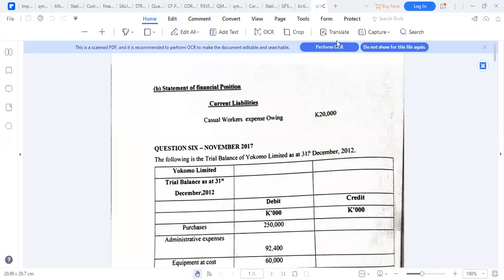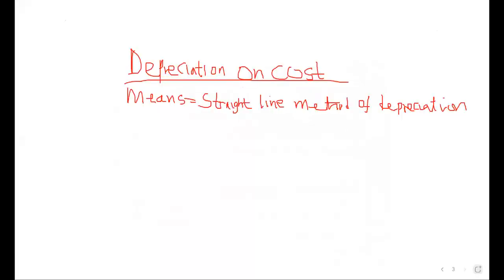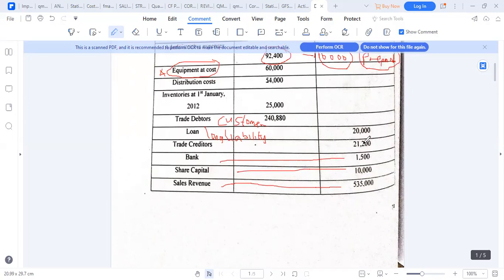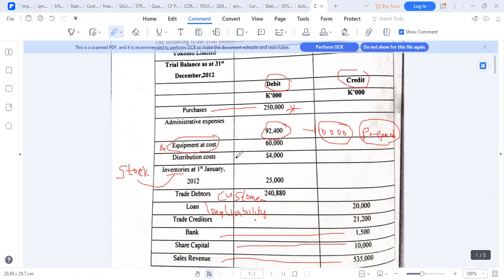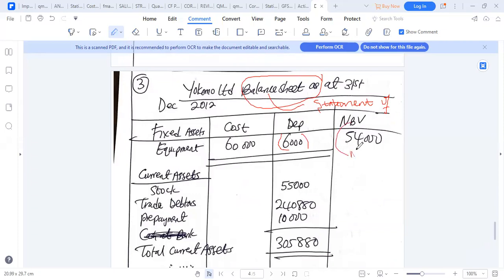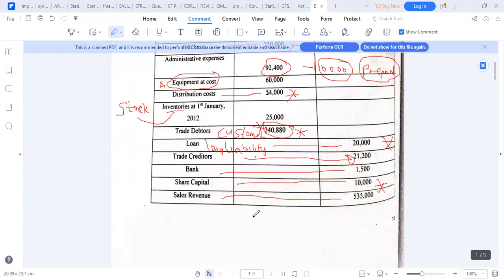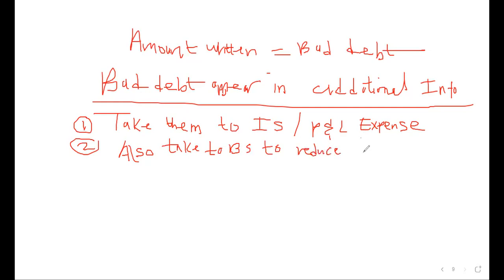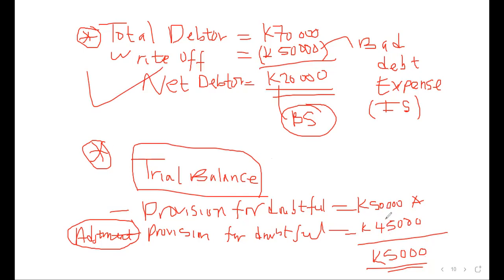fma final accounts